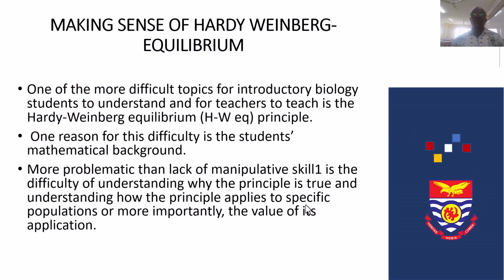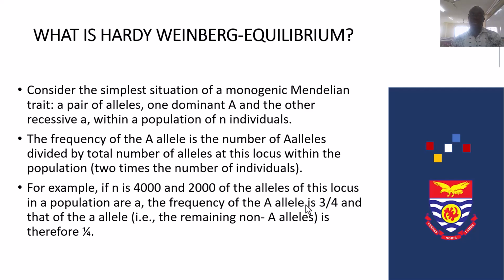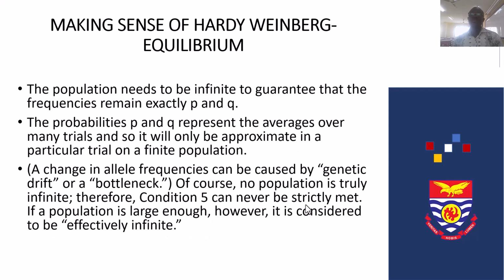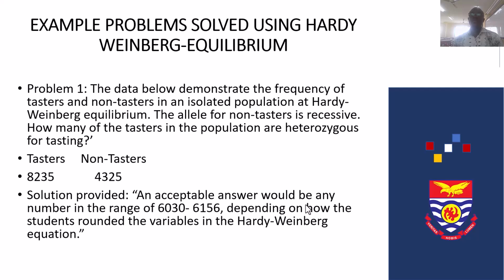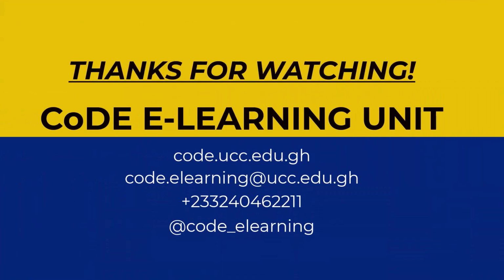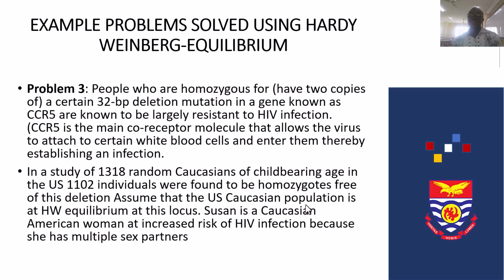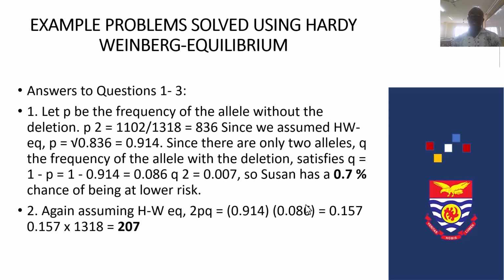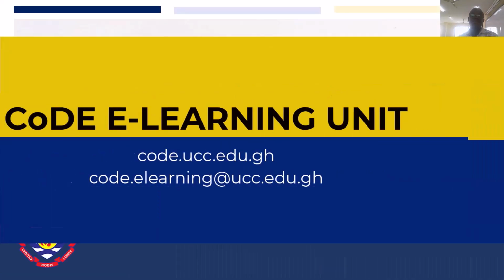Population , Genetics and Evolution Unit 1 Session 5